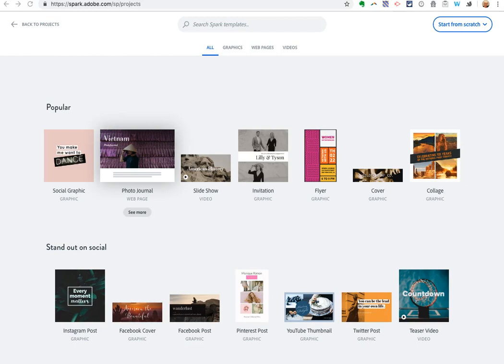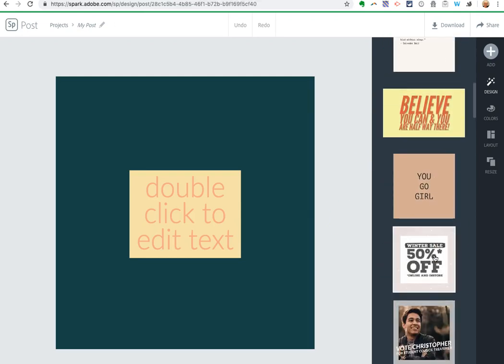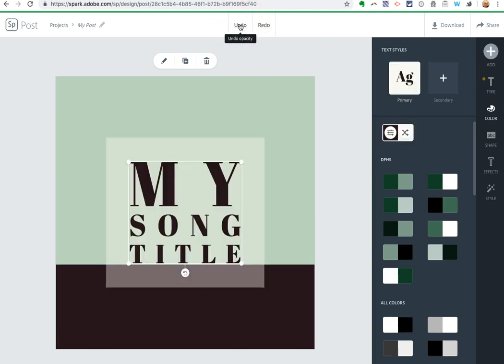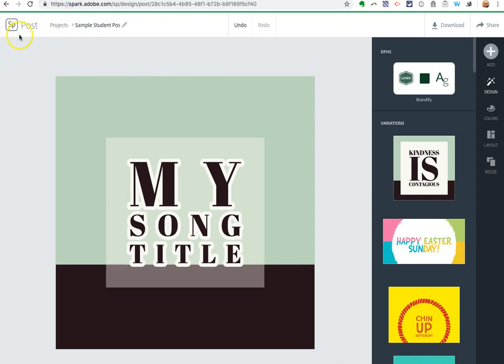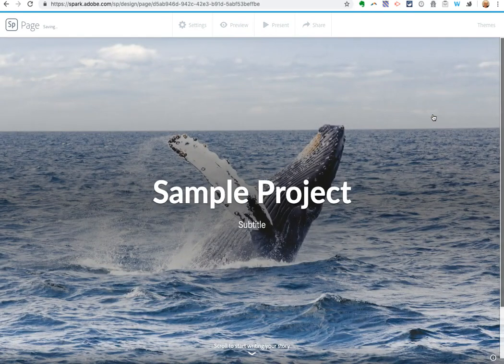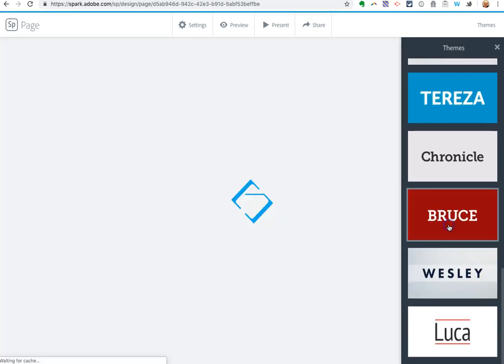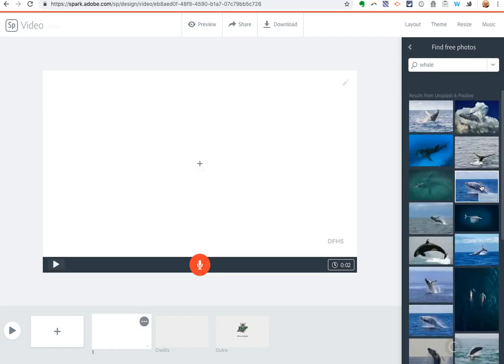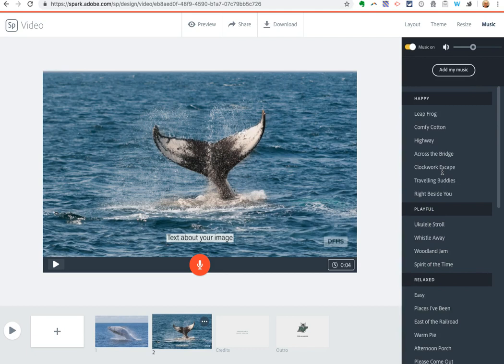Adobe Spark Overview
Overview of creating items in Adobe Spark:  Post/Graphic, Page and Video